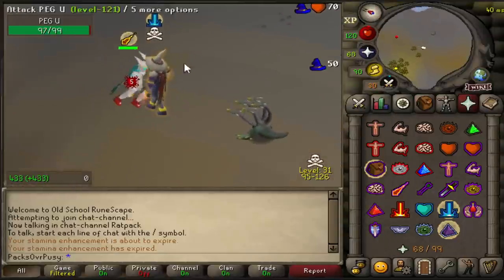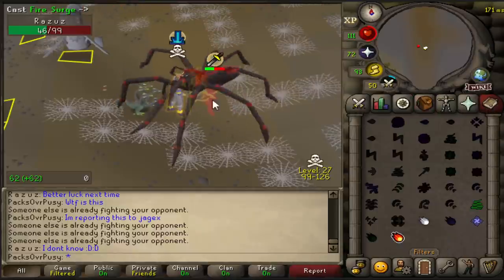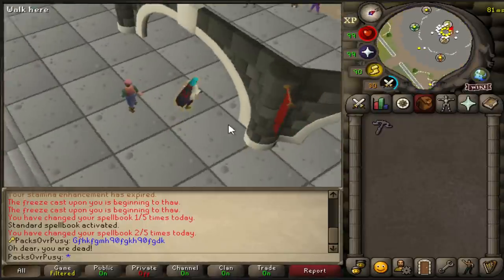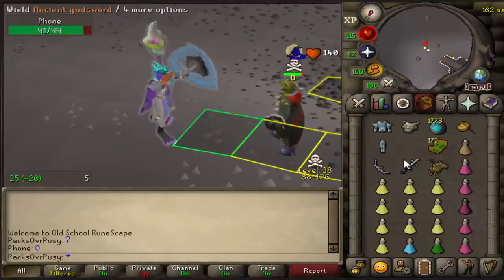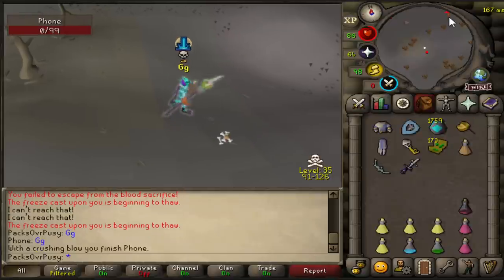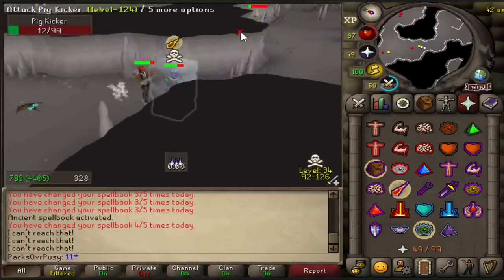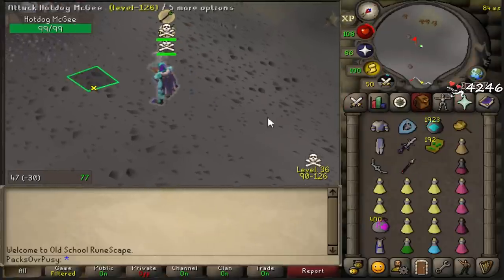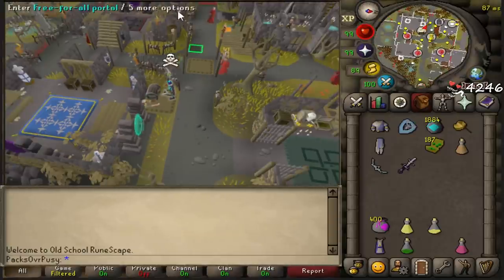One Day Of Pking With The New Wilderness Update